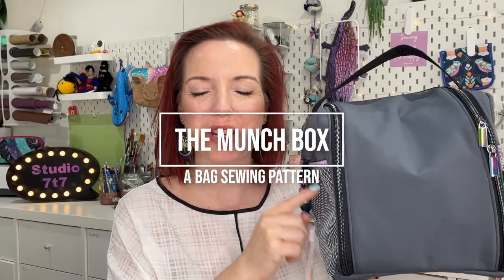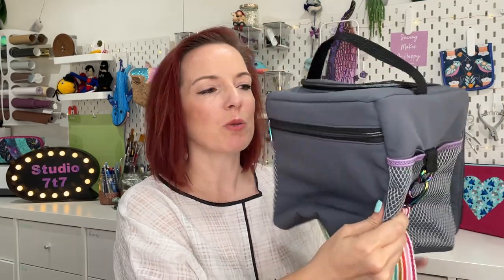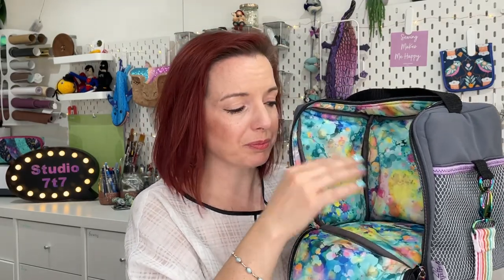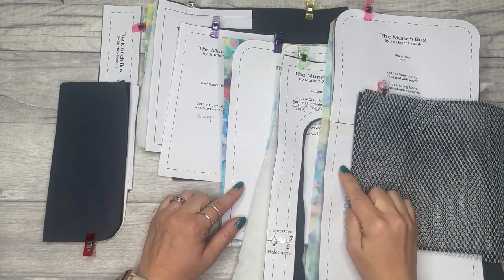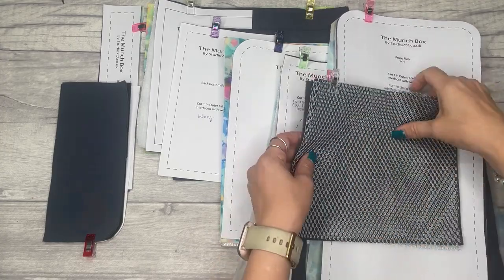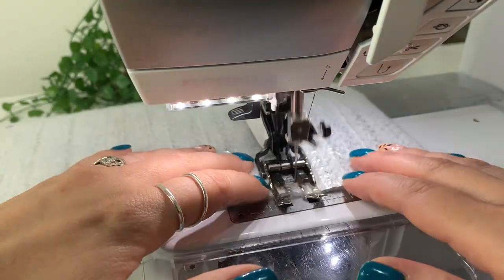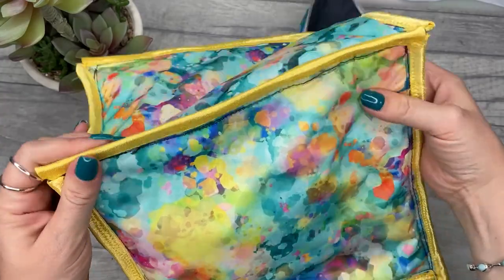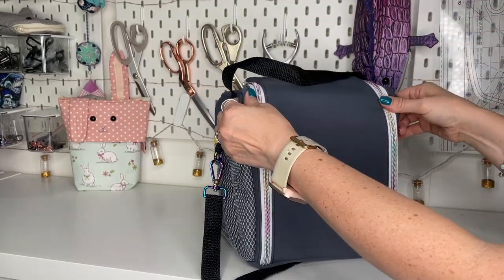This Lunch Box is So Easy to Make - and It Holds SO MUCH!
The munch box is a super fun, unisex sewing pattern. With 2 pockets on the outside for a cup of coffee AND a water bottle, a bag zipper pocket and both a strap and handle, it's the perfect lunch box for days that you need breakfast and lunch, or just to pack a lot of food!

This pattern first launched in The 7t7 Club - find out more about the club and all it's benefits
Time Stamps:
00:00 What is The Munch Box?
04:16 Preparing your materials
05:37 How to join two pieces of interfacing together
06:04 How to interface the lunch box
10:53 Hardware and supplies needed
12:43 Make the strap
13:59 Make the Back Zipper Pocket
18:15 Make the Front Zipper Flap
26:26 Make the Mesh Side pockets
27:44 Make the Sides of the Bag
29:28 Add the Handle
30:45 Baste the Mesh Pockets in Place
31:56 Baste the Base together
32:20 Sew the Sides to the Front Panel
33:40 Sew on The Back Panel
34:00 Sew on The Base
34:48 Bind the Seams - with tips!
36:52 The finished bag/outtro

A great beginner sewing machine: